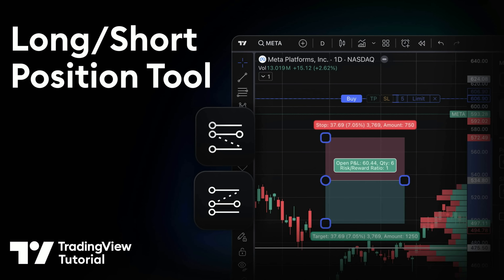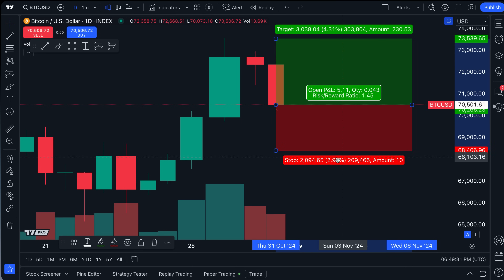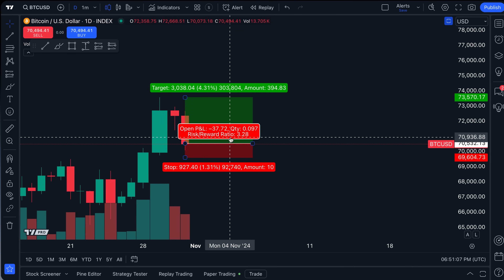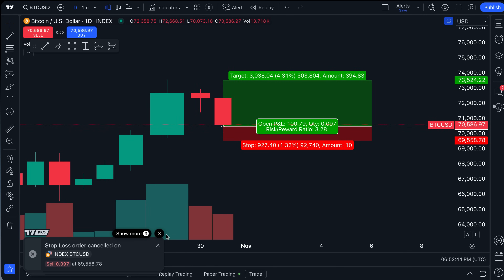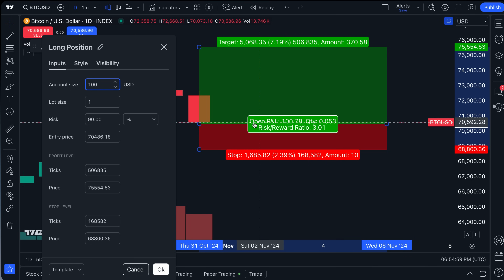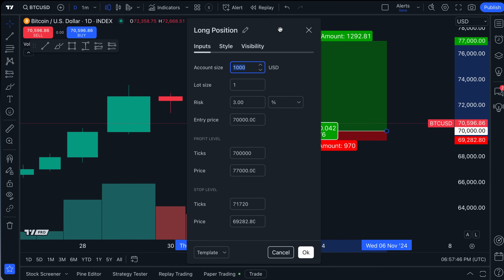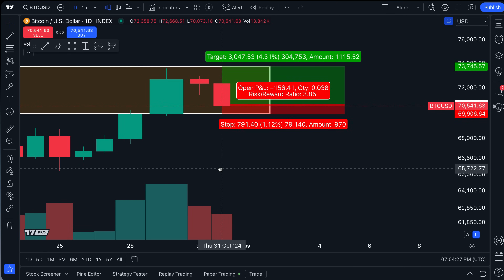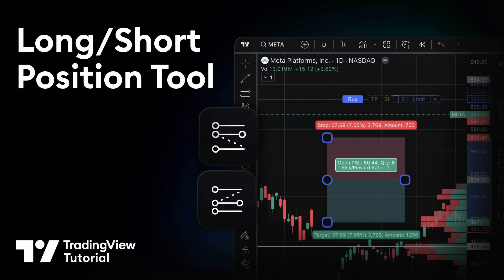How Traders Use the Long/Short Position Tool: Tutorial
Hey traders! Today, we're diving into an essential tool on TradingView: the Long and Short Position tools. Whether you're trading stocks, forex, or crypto, these tools are your best friends for planning trades before you hit that ‘execute’ button.

Taking a step back and visualizing your trade can help you stay disciplined and make better decisions. With the Long and Short Position tools, you can easily map out your entry, target, and stop-loss points right on the chart.

To get started, select the Long or Short Position tool from the toolbar. Now, click on your chart where you want to plan your trade. Instantly, it shows your entry, target, and risk areas, making your trade idea crystal clear!

Want to make it your own? Head to the tool settings. Here, you can adjust parameters like risk ratio, colors, line styles, and more. This flexibility lets you tailor each trade plan to your strategy.

The best part? You can use these tools across all asset classes—stocks, forex, crypto, you name it. So, no matter what you're trading, these tools have you covered.